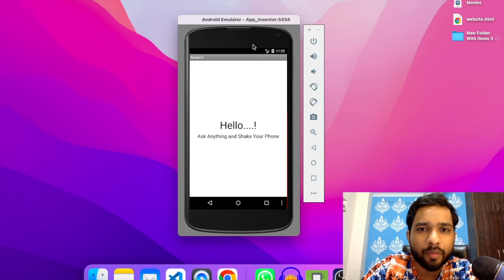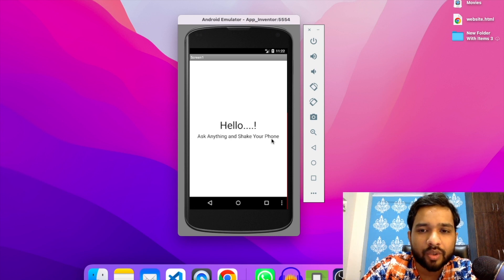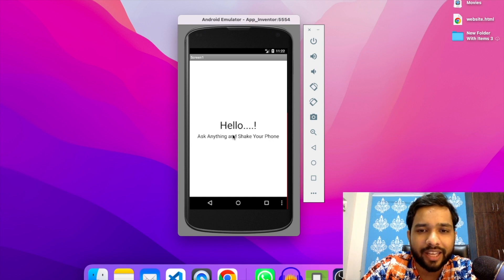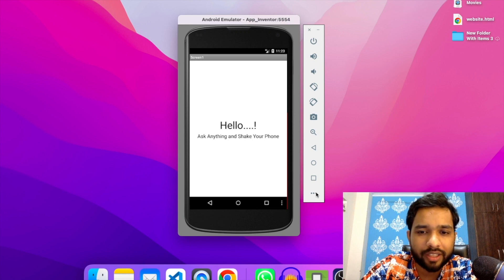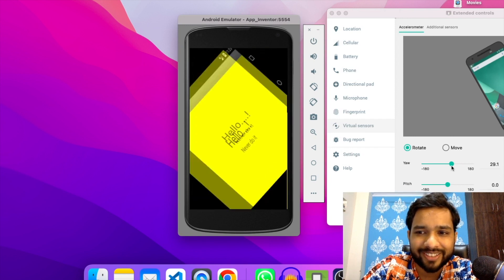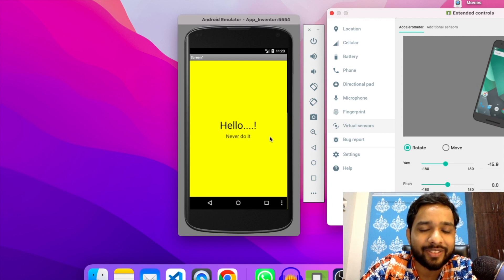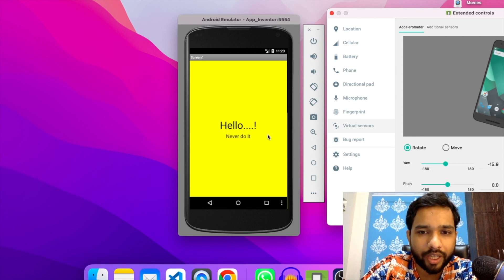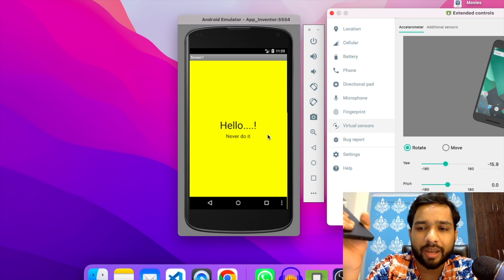Creating a Magic 8-Ball Game with MIT App Inventor.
🔮 Discover how to make your own Magic 8 Ball app with MIT App Inventor 2! This beginner-friendly tutorial walks you through every step, from designing the interface to programming random answers that appear when you shake your phone. Add text-to-speech functionality to make your app even more interactive and fun. Perfect for students, hobbyists, and anyone learning mobile app development with MIT App Inventor 2.

Ready to step into the mystical realm of digital fortune-telling? In this captivating video tutorial, we're inviting you to join us on a spellbinding journey to craft your very own Magic 8-Ball game using MIT App Inventor. Whether you're an aspiring app developer, a believer in the unseen, or someone who enjoys the whimsy of divination, this guide is your portal to creating an interactive app that adds a touch of enchantment to your digital world.

MIT App Inventor, known for its user-friendly approach to app development, becomes your wand in this magical endeavor. We'll guide you through the process of infusing the decision-making magic of the legendary 8-Ball into your app, ensuring it captures the essence of the mystical and the fun.

🔗 Are you ready to conjure the magic and breathe life into your own mystical fortune-teller with MIT App Inventor? Let's embark on a spellbinding journey to create the captivating Magic 8-Ball app of your dreams.

🌠 The mystical journey begins now. Watch our video and craft your very own enchanted fortune-telling experience with MIT App Inventor.